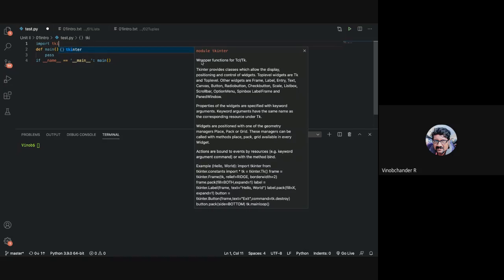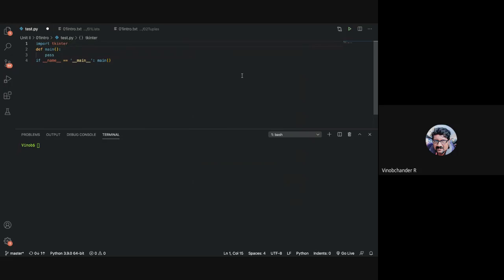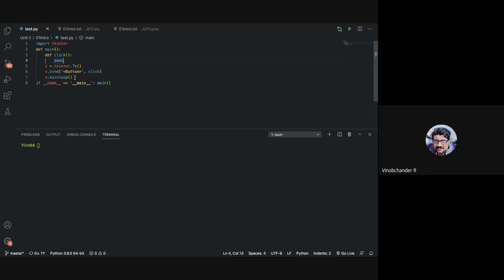Tuples in Python Part2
This video is about Tuples in Python Part2